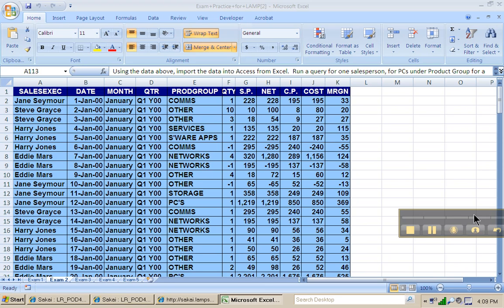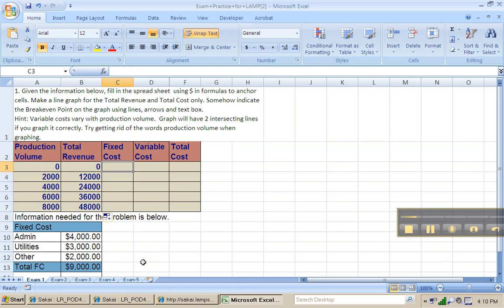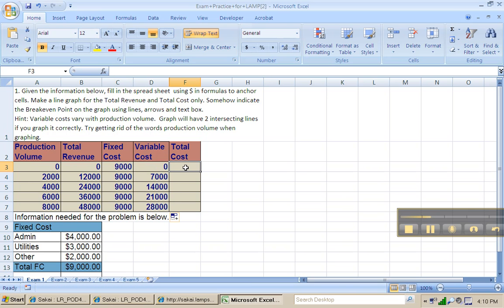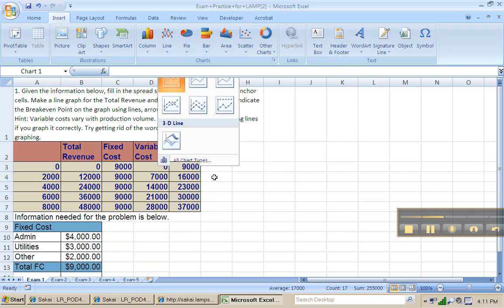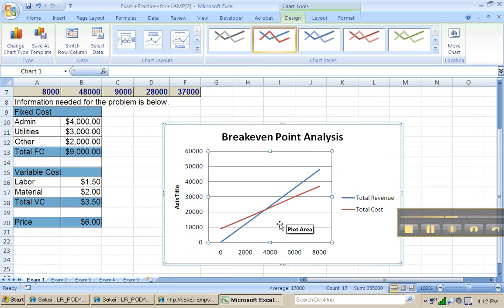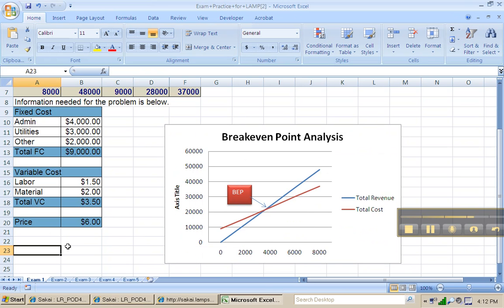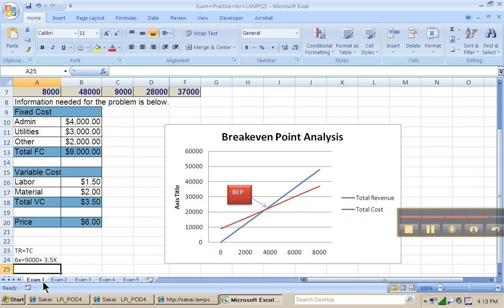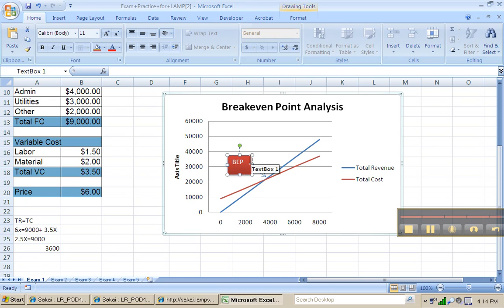Exam Problem 1